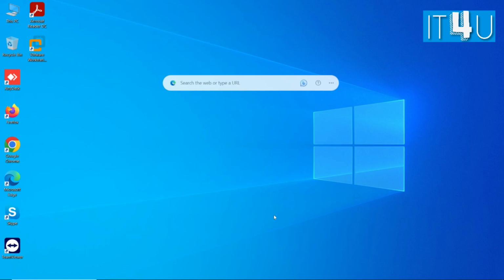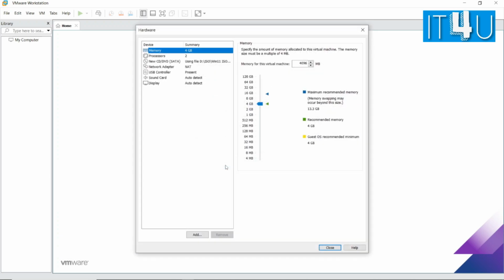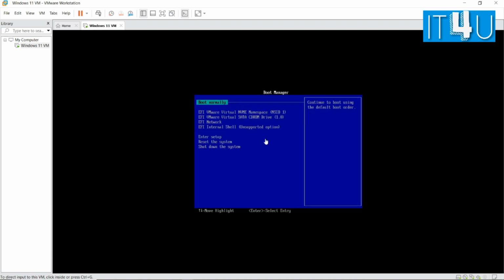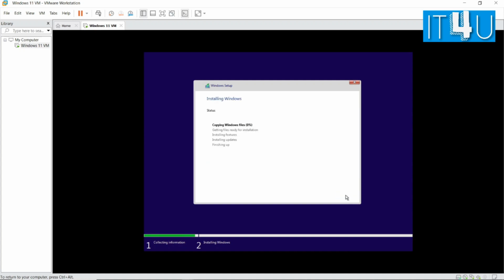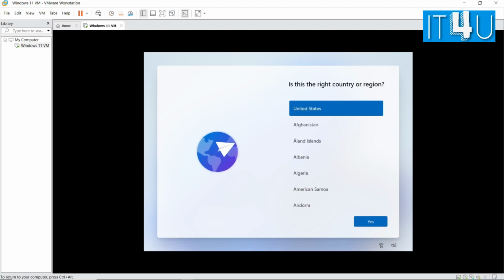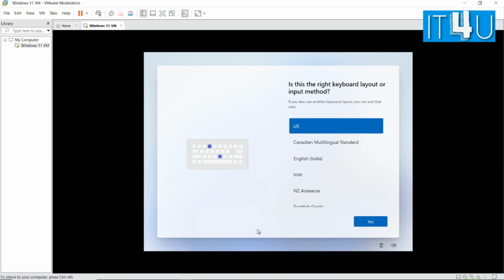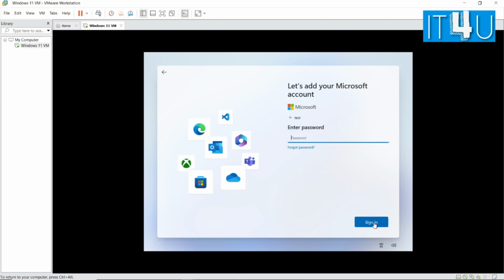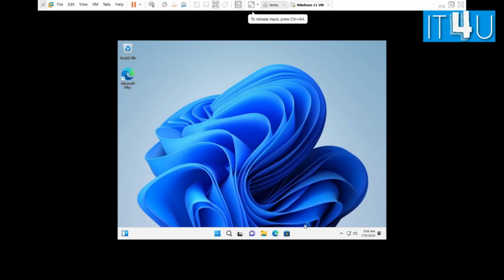How to Download and Install Windows 11 in VMware Workstation 17 Pro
Welcome to our Hi-Tech video tutorial on installing Windows 11 using VMware Workstation 17 Pro! In this comprehensive guide, we'll walk you through the step-by-step process of downloading the Windows 11 ISO file and seamlessly installing it on VMware Workstation 17 Pro.

Unlock the potential of your virtual environment as we delve into the intricacies of setting up Windows 11, ensuring you're equipped with all the necessary tools and knowledge to breeze through the installation process effortlessly.

Discover insider tips and tricks as we navigate through each installation step, making the entire process smooth and hassle-free. Whether you're a seasoned tech enthusiast or a novice, our easy-to-follow instructions ensure that everyone can successfully install Windows 11 on VMware Workstation 17 Pro.

Empower yourself with the latest Windows OS and elevate your virtual workspace to new heights. Join us in this exciting journey as we embark on a transformative Windows 11 installation experience!

Don't miss out on this must-watch video tutorial packed with invaluable insights and high-ranking keywords to optimize your learning experience.